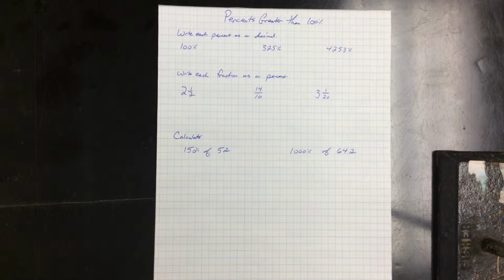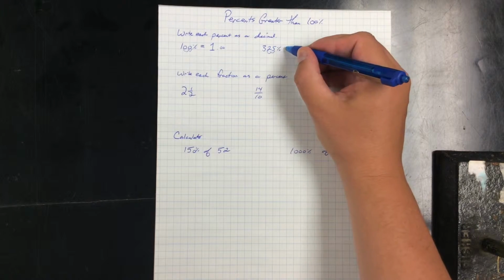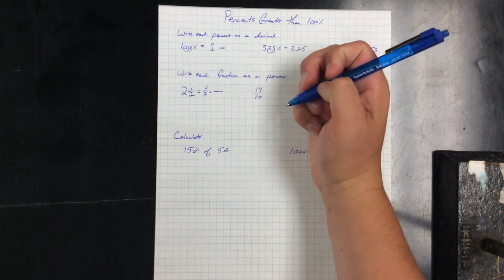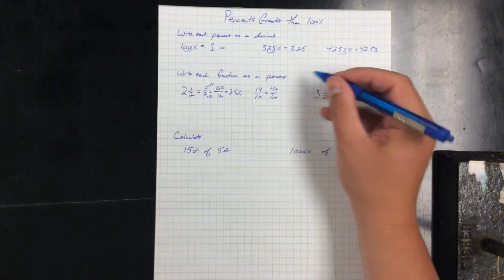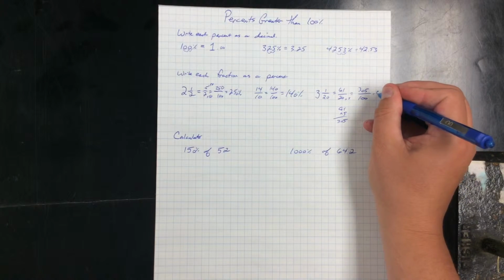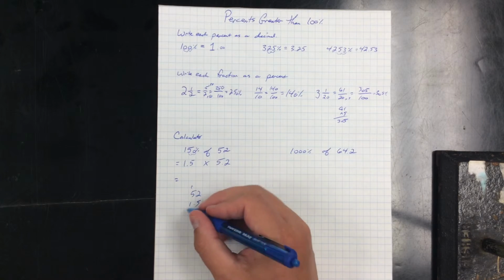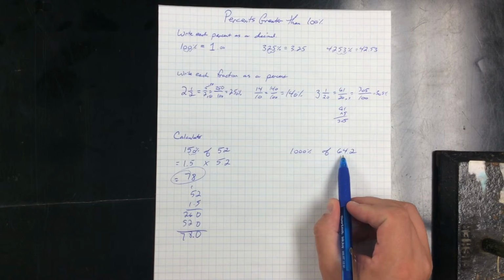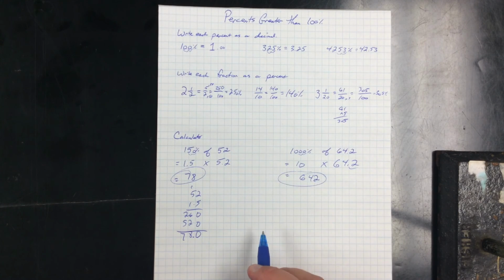8 7 10 Percents Greater than 100%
How to calculate percents greater than 100%